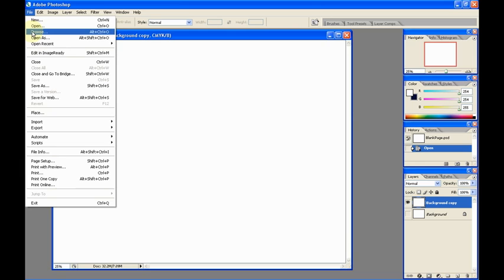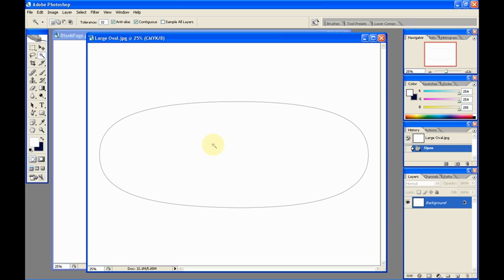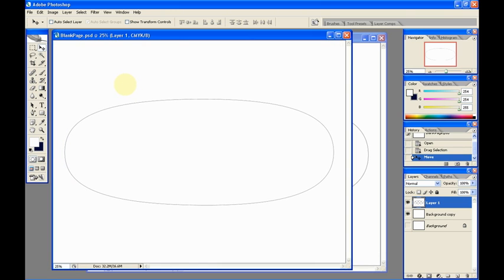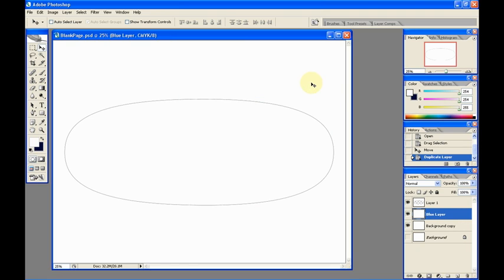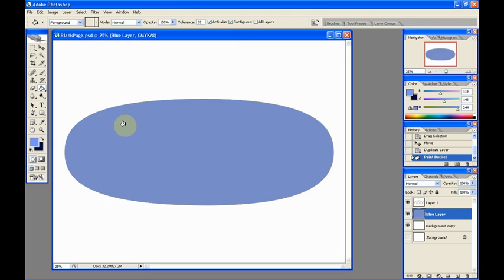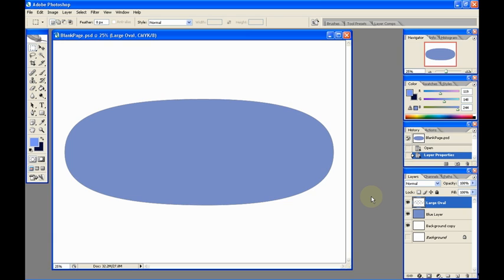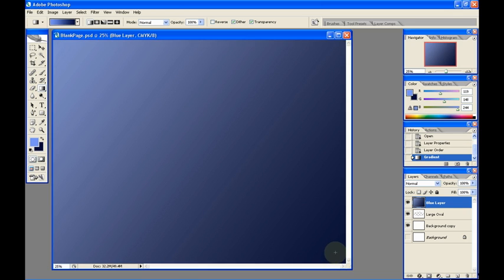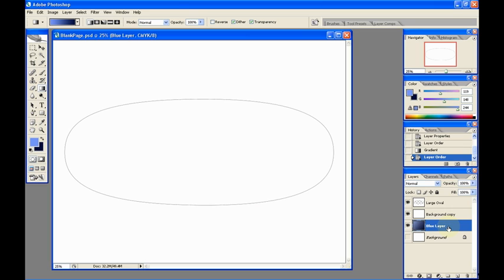A Bulino Engraving Design Study Using Photoshop Cs2 Chapter 2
A Tutorial covering Photoshop for the Engraver